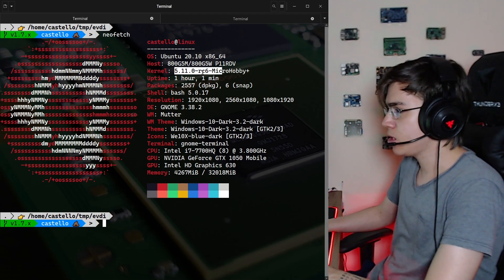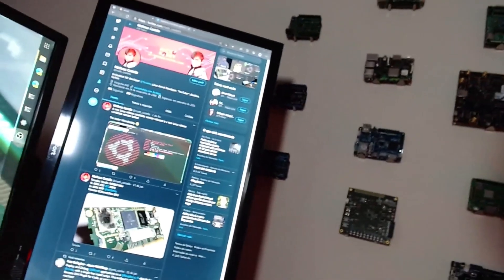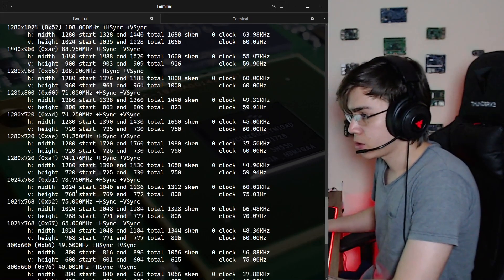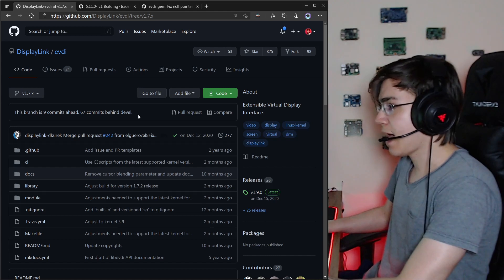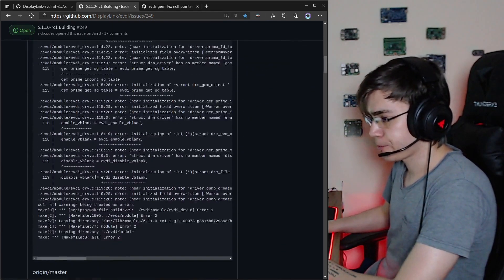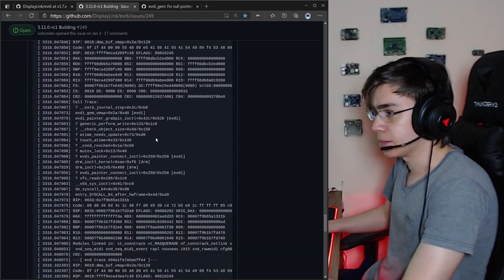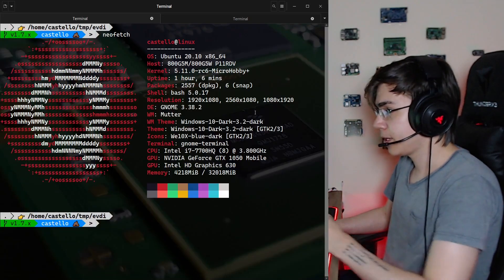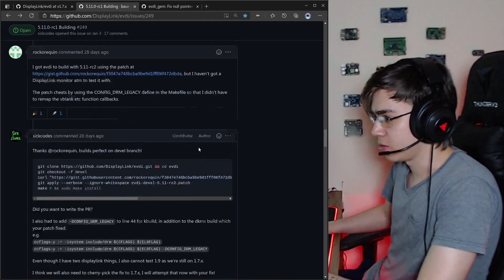🇬🇧 Linux Kernel v5.11-rc6 Running Displaylink EVDI Driver (external video card)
⚠️⚠️ English Video ⚠️⚠️

Quick Vlog about the awesome community using Displaylink devices with Linux. We already have support for Linux Kernel v5.11 out of tree.